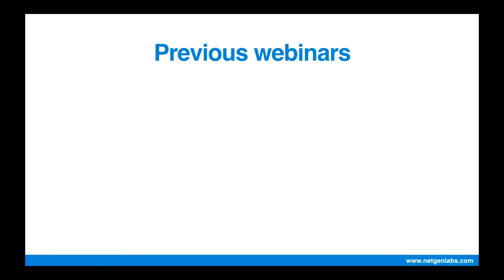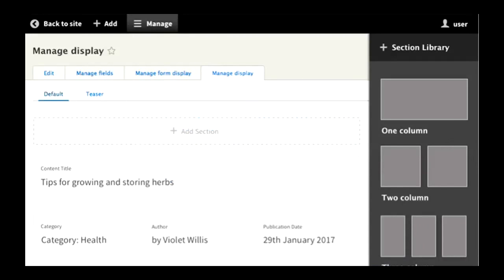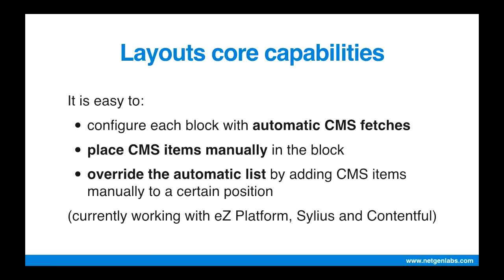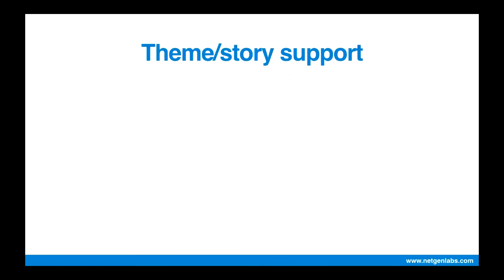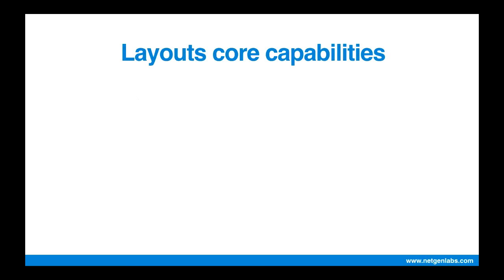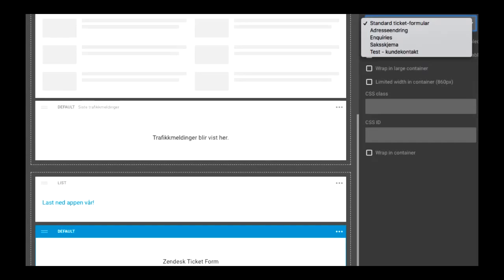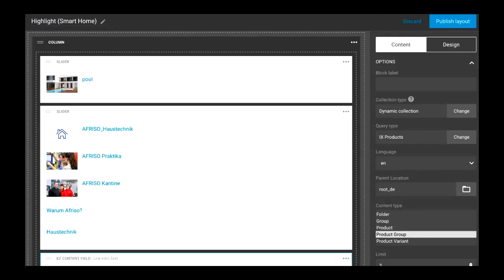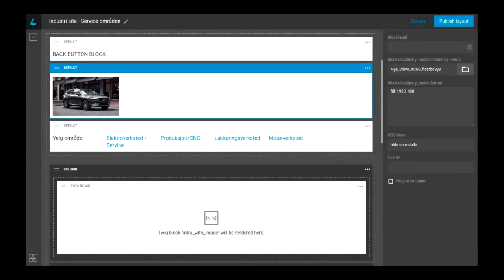Netgen Layouts case studies | Netgen Webinar 2018.02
This is a recorded webinar about Netgen Layouts case studies. Netgen Layouts is a powerful website building tool based on Symfony PHP framework.